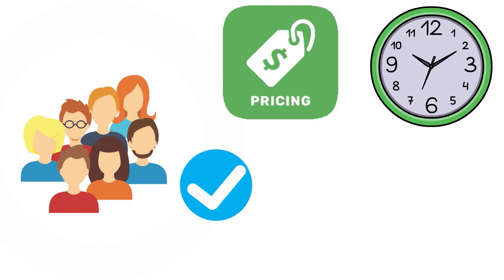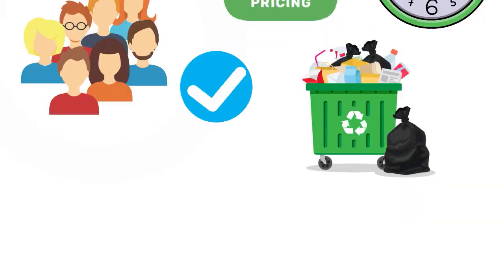How I Price Junk Removal Jobs In 2026 - Full Step By Step Pricing Guide And How You Can Use It Today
Pricing junk removal jobs in 2026 is exactly what you need to understand right now because this is the same step by step system I built after undercharging, overworking, and watching money slip away on jobs that looked small but were actually monsters. What surprised me most was how fast your profit changes when you stop guessing and start using a real pricing framework that covers labor, dump fees, distance, and pain in the job. With junk removal demand climbing in many cities this year, the people who position themselves correctly are locking in profitable routes and repeat clients while everyone else races to the bottom. The most successful individuals I have seen treat pricing like a skill not a guess and they refuse to roll a truck without knowing exactly what their minimum profitable number is.
💬 Comment your city and your current minimum job price
📤 Share this with someone who keeps undercharging
🏷️ Tag a friend who wants to start junk removal this year